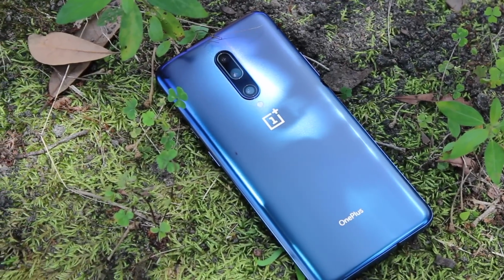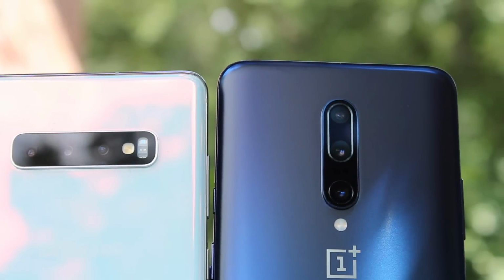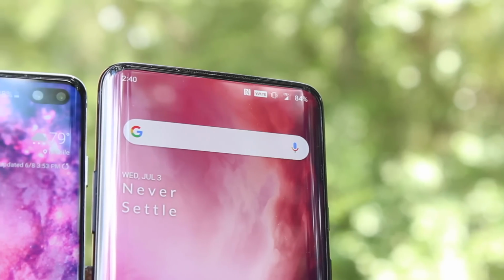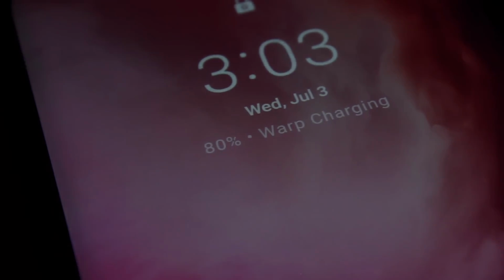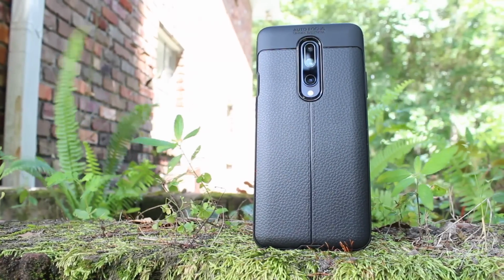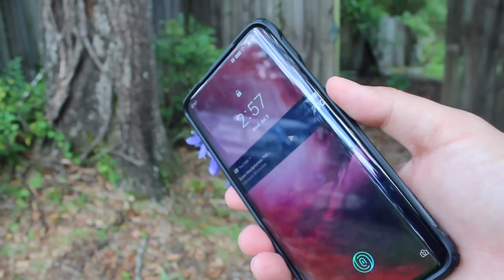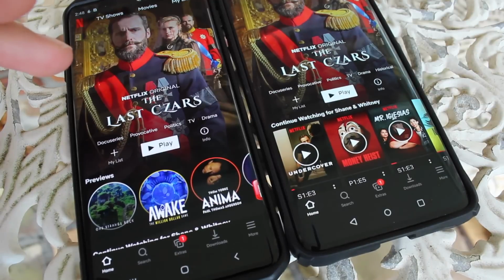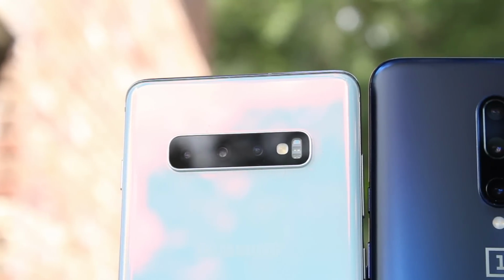Why I Ditched The Galaxy S10 Plus For The OnePlus 7 Pro! vs Review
In this video we discuss why I ditched the Galaxy S10 Plus in favor of the OnePlus 7 Pro after using the phone for about a month. There are many reasons that I enjoy the Oneplus 7 pro vs the Galaxy S10 Plus when it comes to the most important features especially speed. What are your thoughts? Do you prefer the extra features of the S10 Plus or the performance of the OnePlus 7 Pro?